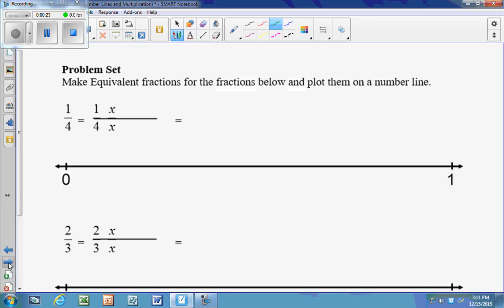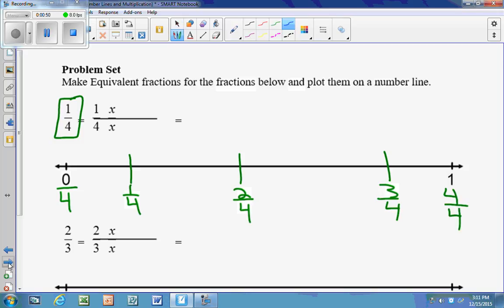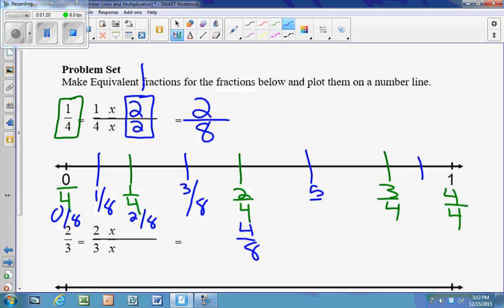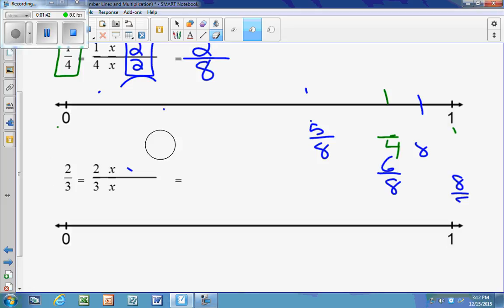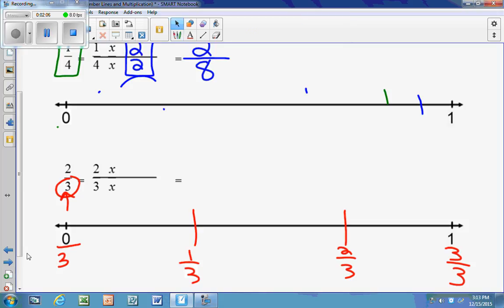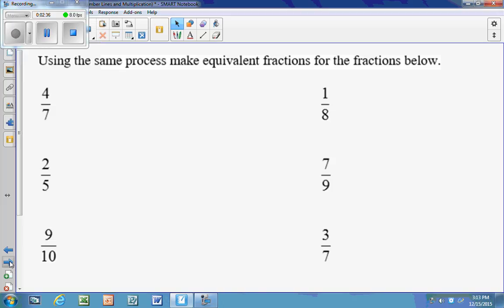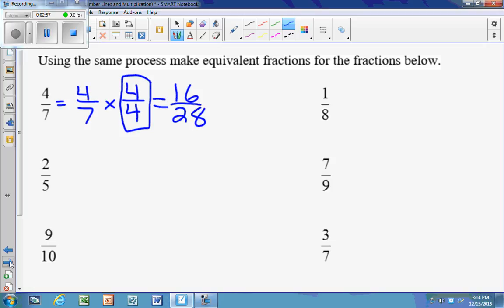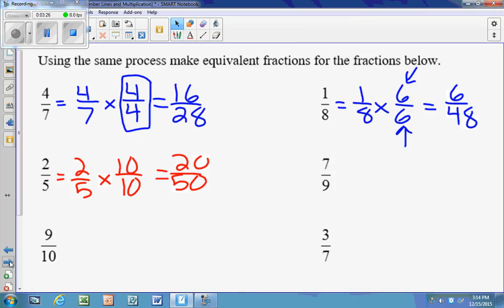Module 3 – Lesson 1 (Equivalent Fractions on a Number Line and Formula)